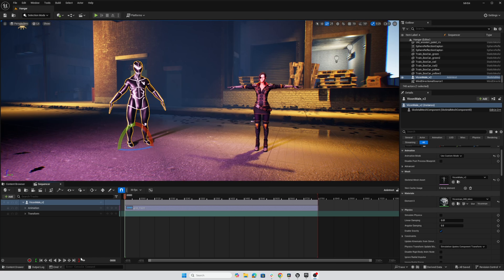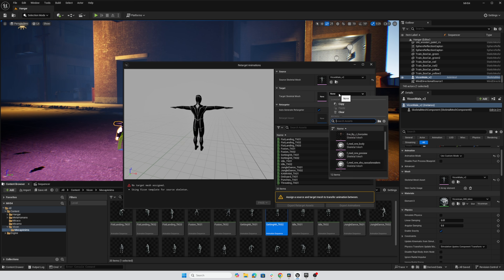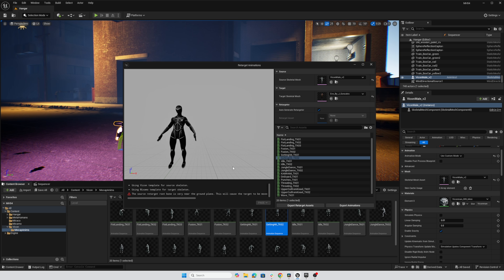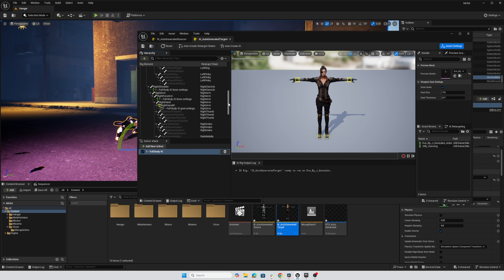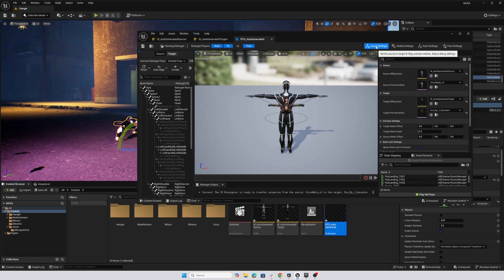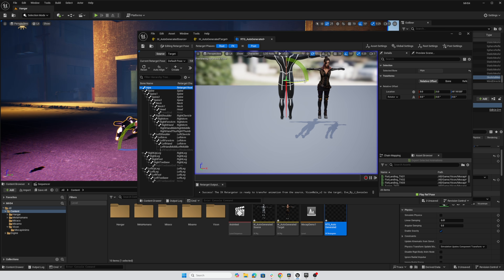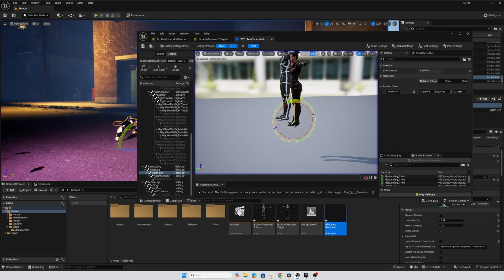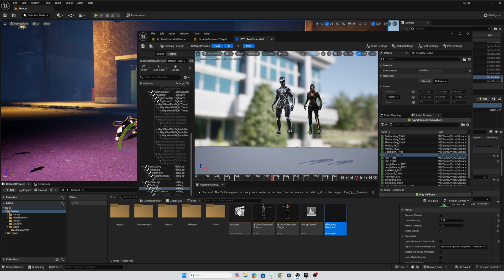Fixing "Auto" Retargeting Issues in Unreal Engine 5.5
This video shows  workflow for addressing issues that can be encountered in Unreal Engine when Auto Retargeting doesn't really do the "Auto" part so well.  By generating retargeting assets and making logical adjustments to the source and target regarting poses, what initially looks like a very problematic retarget can be made quite effective.